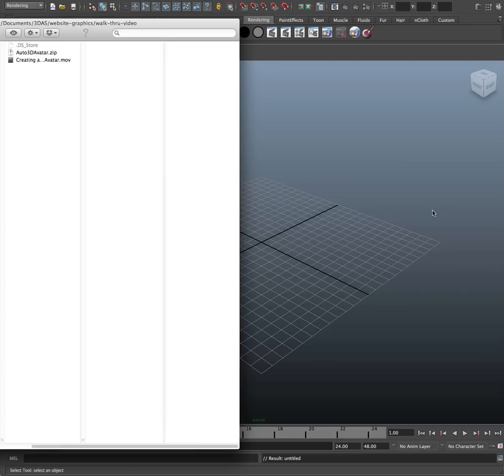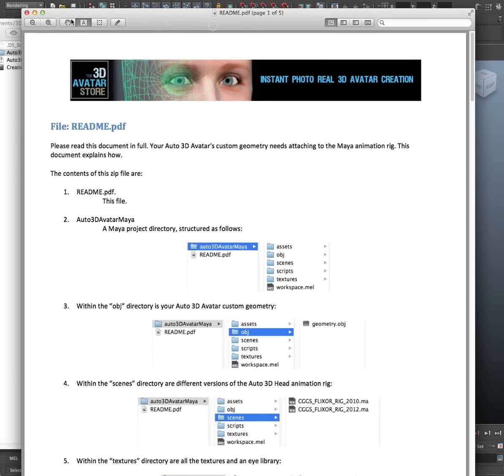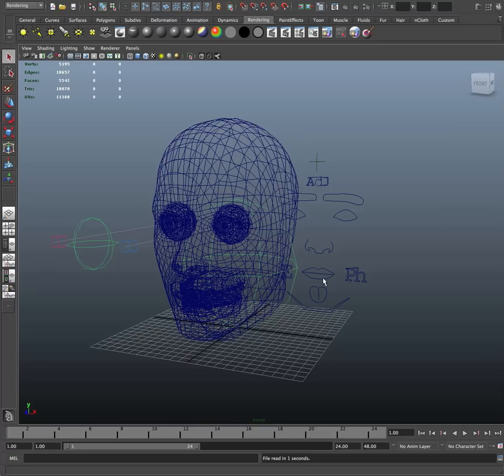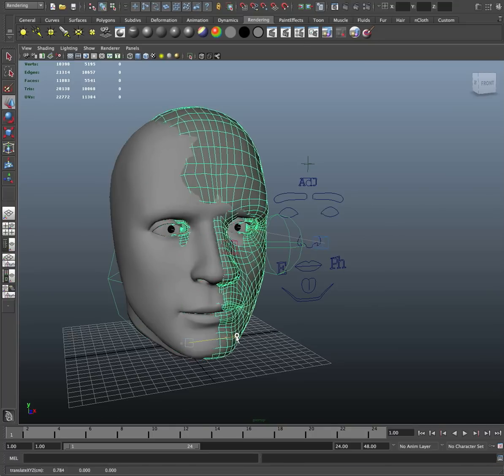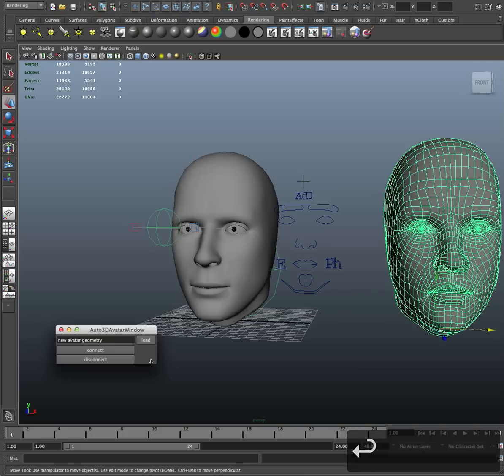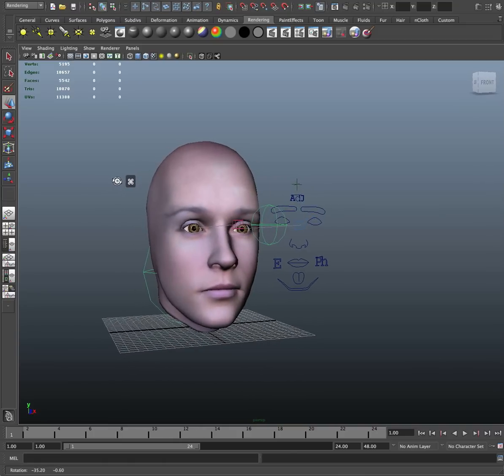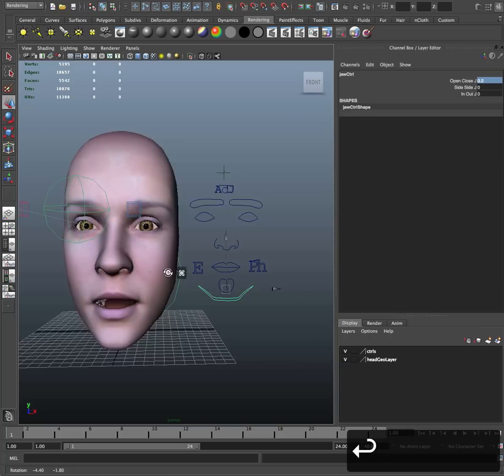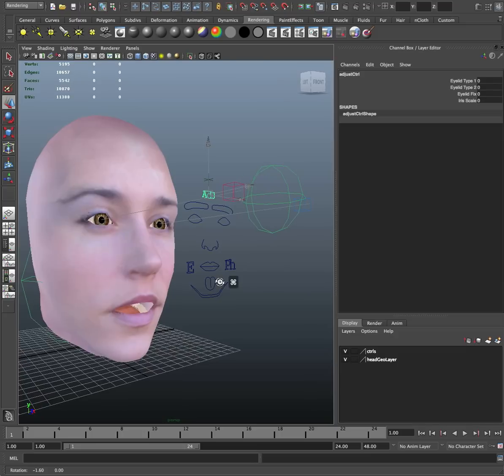Attaching the Auto 3D Avatar to the Maya Animation Rig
This is a brief demonstration of how to attach a custom Auto 3D Avatar geometry to the Maya Animation Rig that comes with each Auto 3D Avatar